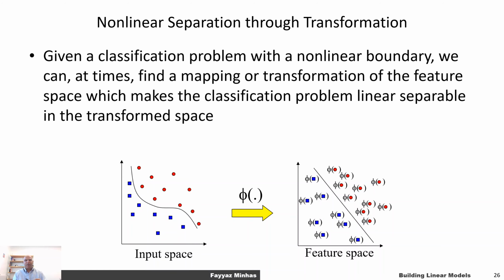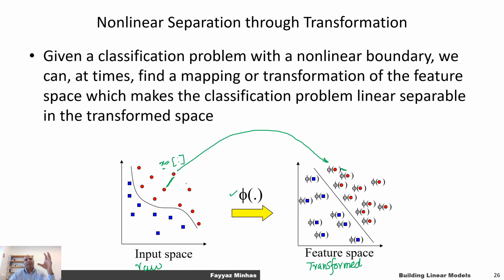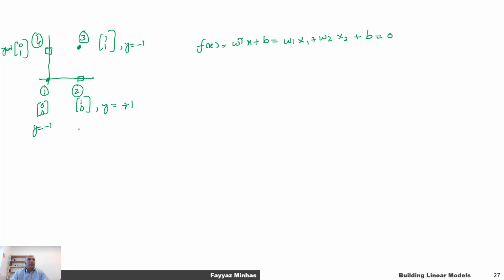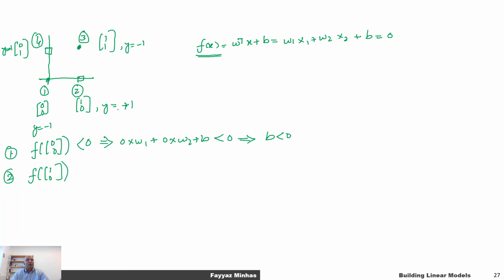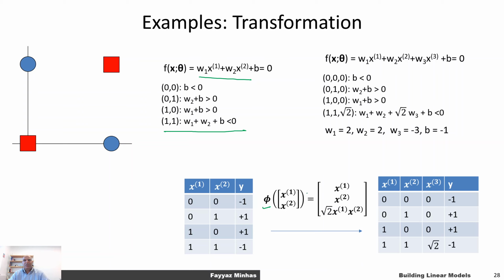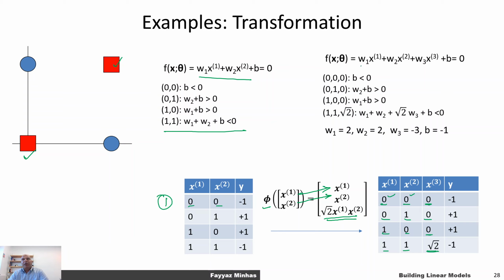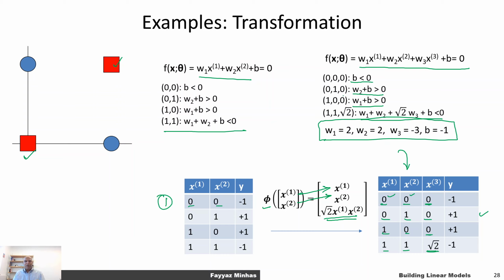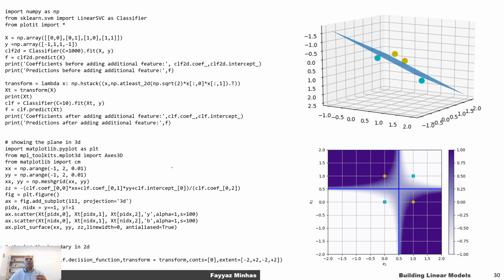3.8 Using transformations to fold (Data Mining and Machine Learning)